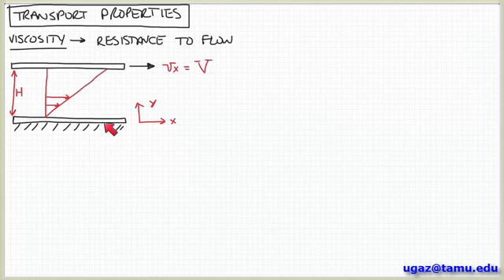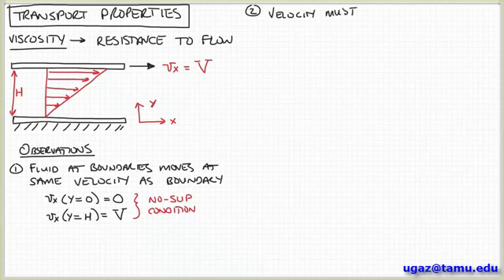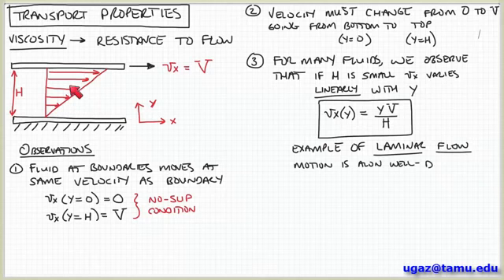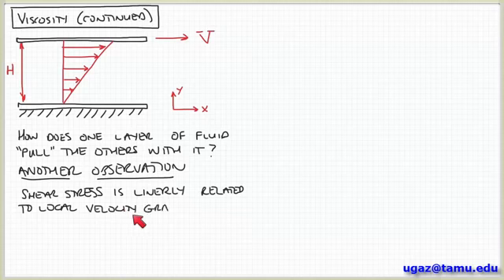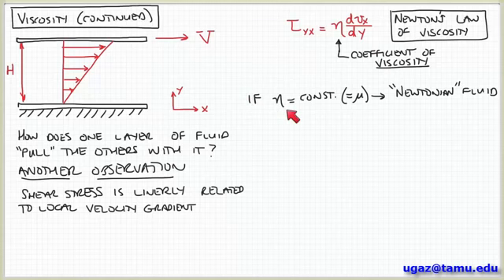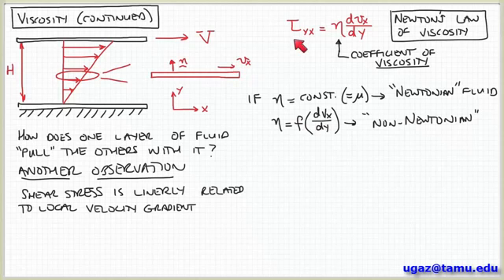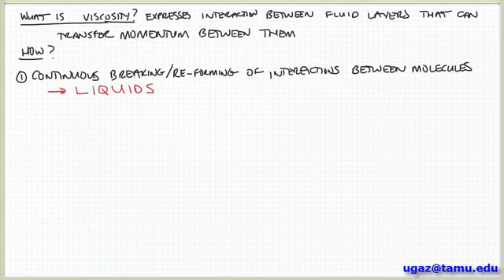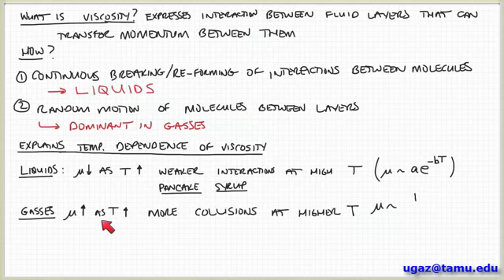Introduction to Viscosity Lecture 1 2 Chemical Engineering Fluid Mechanics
Introduction to Viscosity /Chemical Engineering Fluid Mechanics